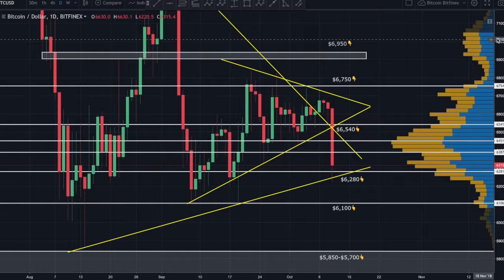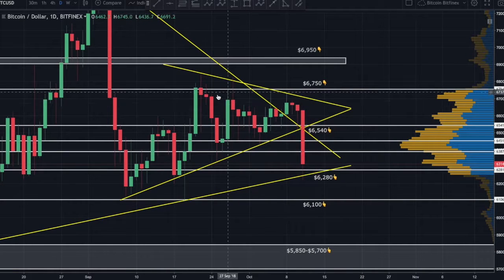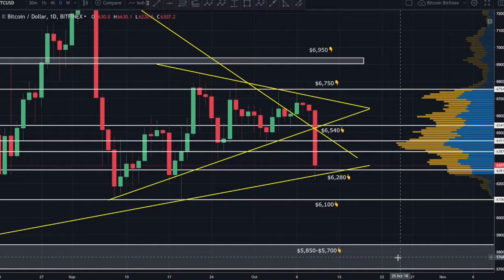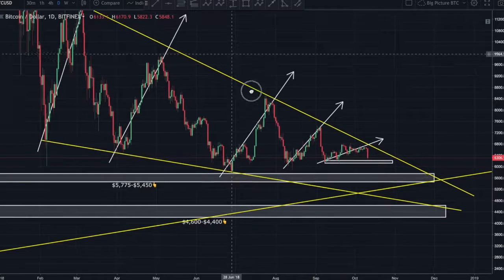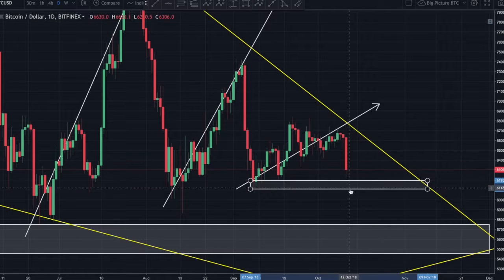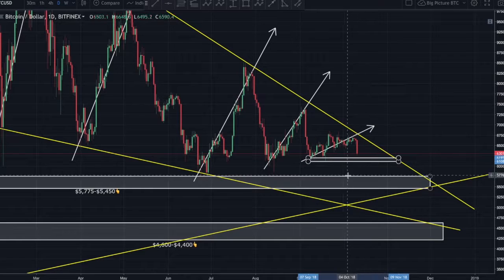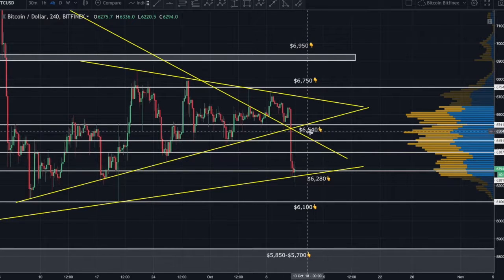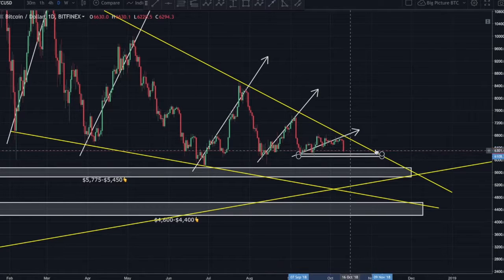Trybe TV Bitcoin Technical Analysis by Workin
Have you checked out Trybe.one yet?

We are looking for established and up and coming YouTubers to contribute to our channel. for consideration.

Bitcoin had been getting squeezed within a smaller wedge for weeks. It finally made a larger move, crashing below the ascending support. It fell as low as $6,220 before being quickly pushed back above 6,280...a well known area of support.

Zooming out on the daily chart, we can see bitcoin also bounced off the larger descending resistance line that’s been holding it down for most of 2018.

Short positions are stacking while longs are predictably falling off.

In today’s video analysis, I discuss where price may go from here, traps to avoid, market psychology and MUCH more. I hope you find it helpful.